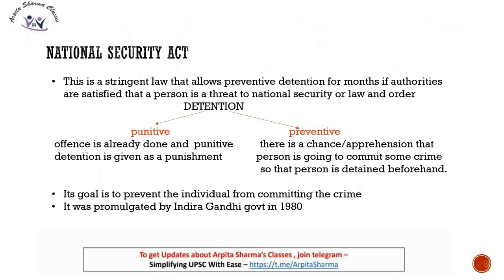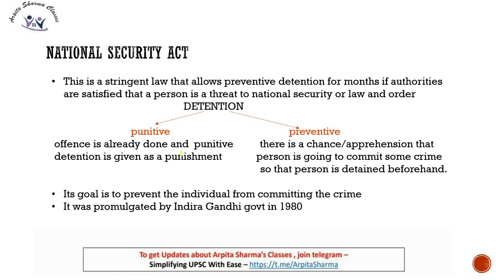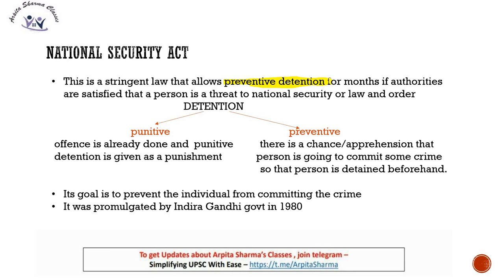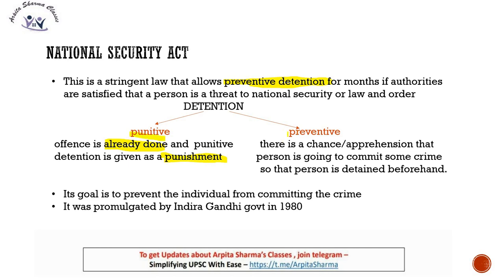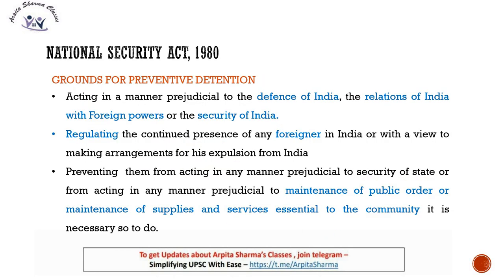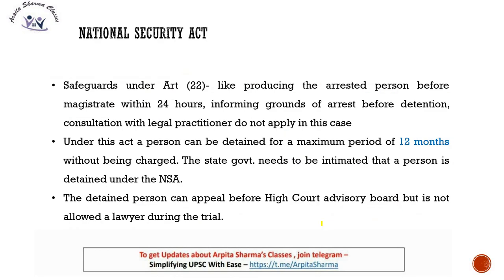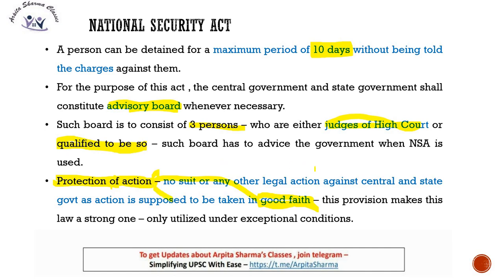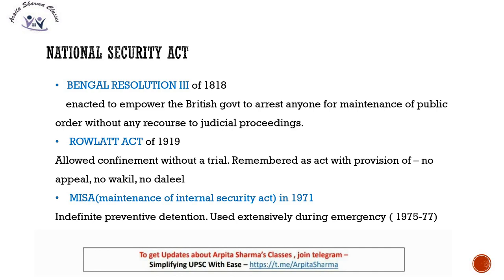Explained : National Security Act | UPSC CSE | By Jashan Ma'am